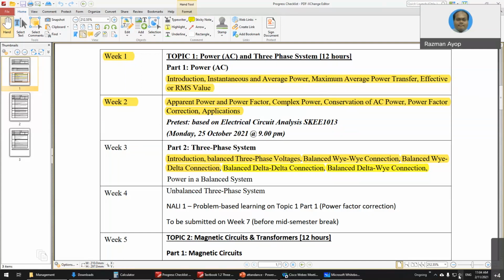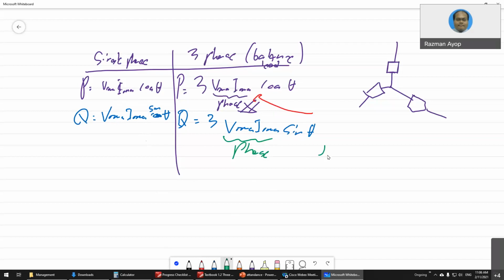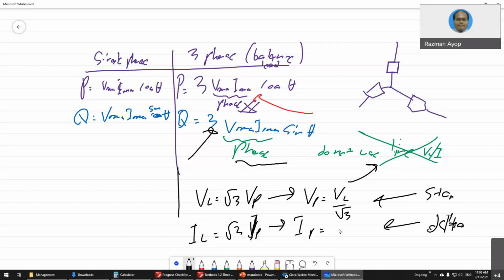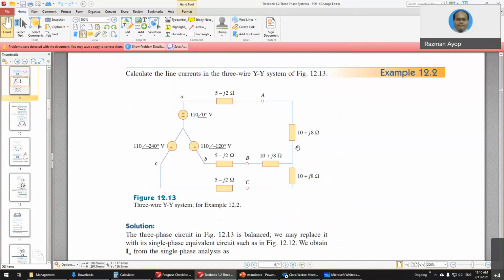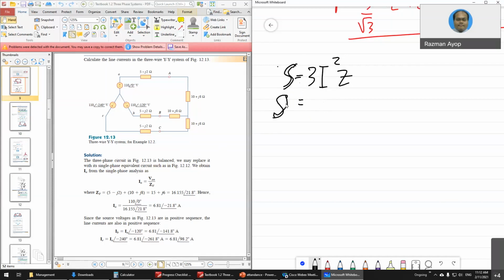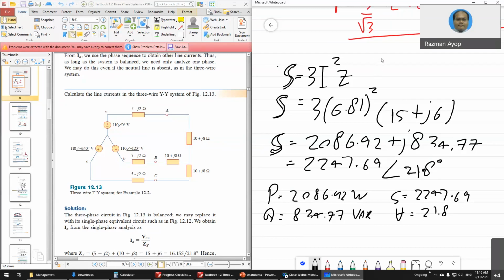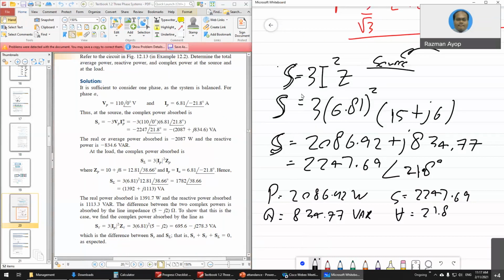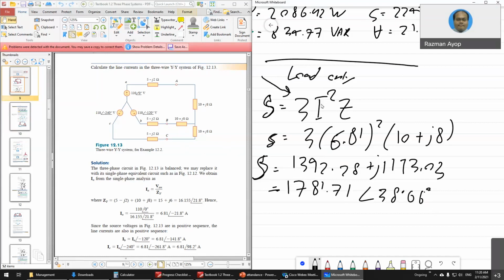W3d Power in Balance Three Phase System